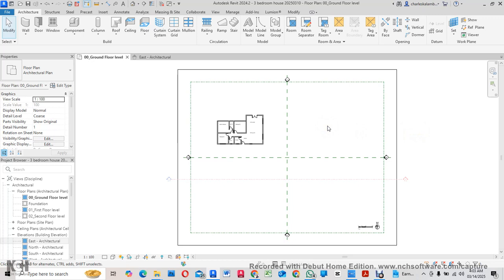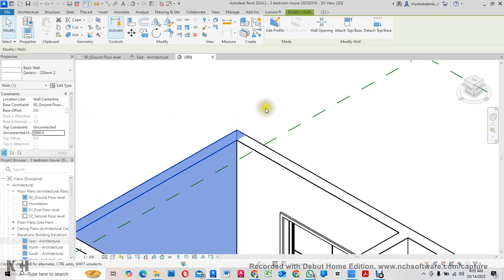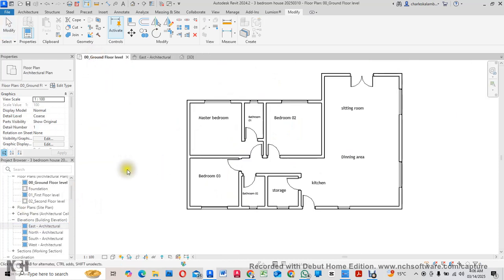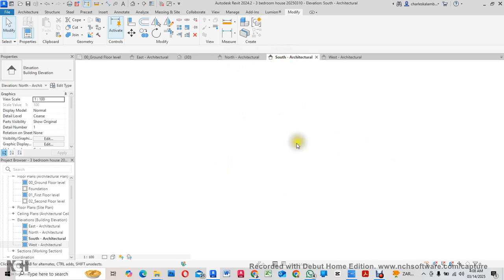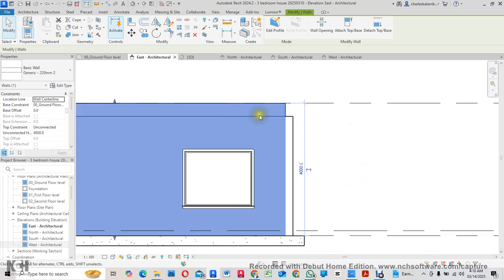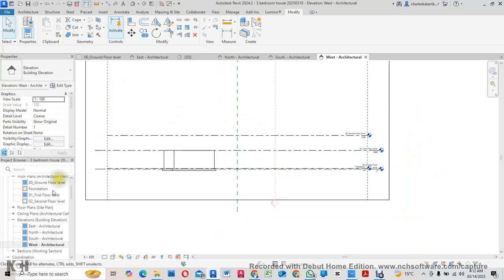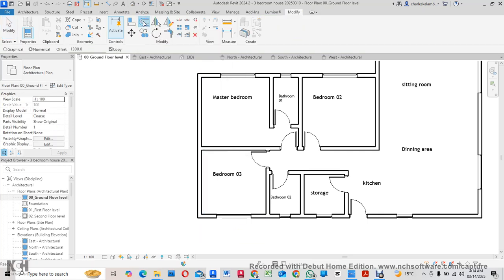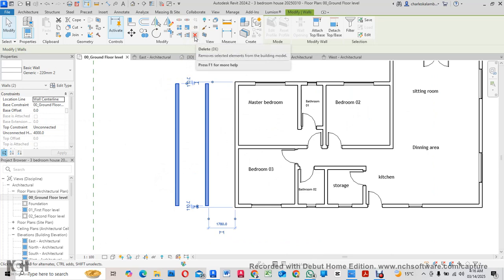Revit Tutorial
In this video, we are going to learn how to:
1.  Set Wall Heights
2. House elevation
3. Use the offset tool